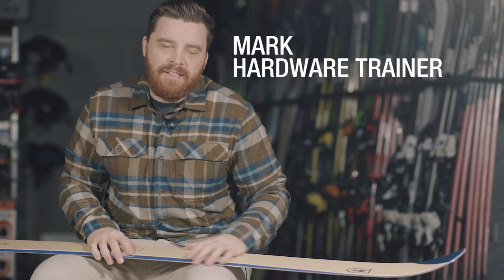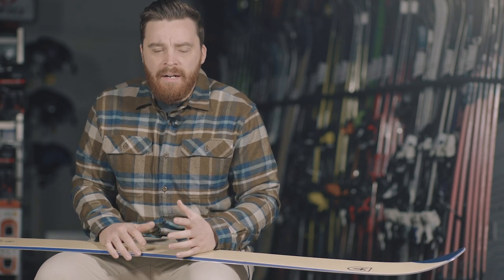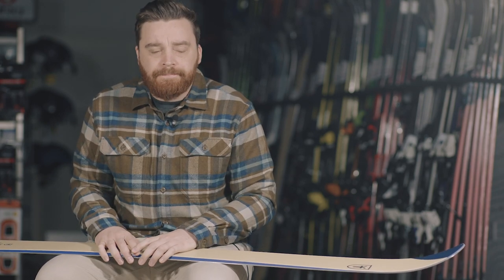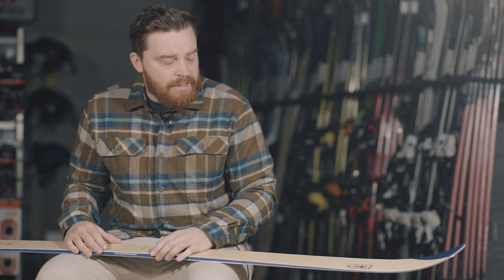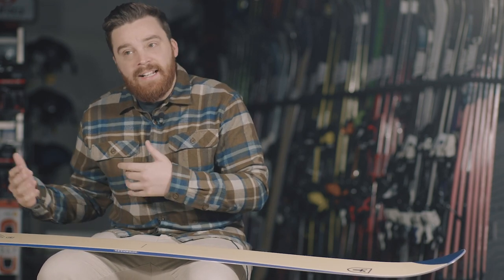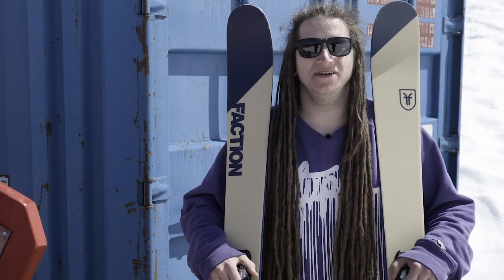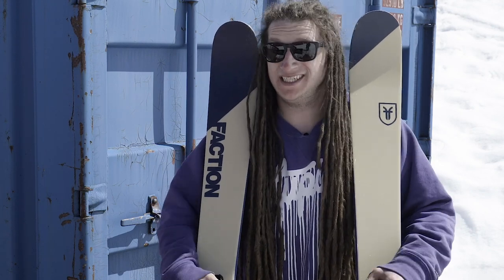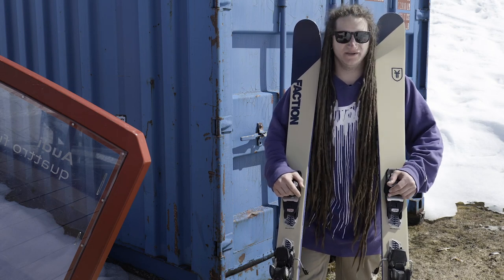Faction CT 2.0 2018-2019 Ski Review | Ellis Brigham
The ultimate all mountain freestyle ski design. The lively poplar/beech core adds boost off kickers and will have you grinning in soft snow. A carbon reinforcement laminate ensures torsional stiffness to aid grip on steep or hard snow. The symmetrical sidecut and centre mounting position put you in the best place on the ski for spinning, rails or stomping switch tricks.

Tester’s comments: Benj (Castleford) It was always going to be good in the park and playing in soft snow, but its ability to charge on hard pack really surprised me. A great choice for decent all mountain rippers.